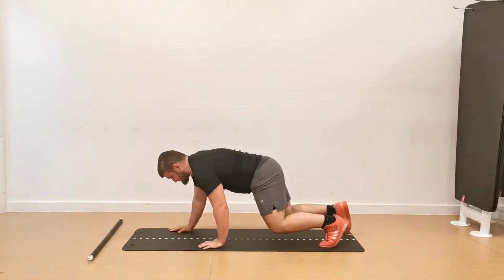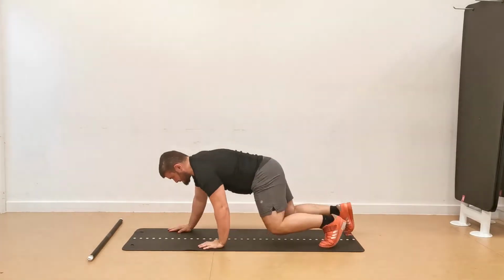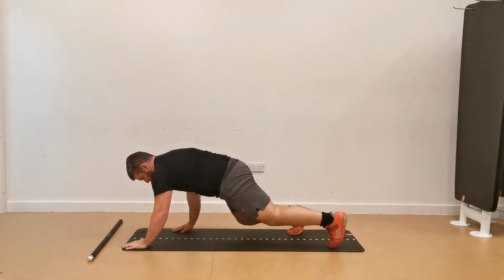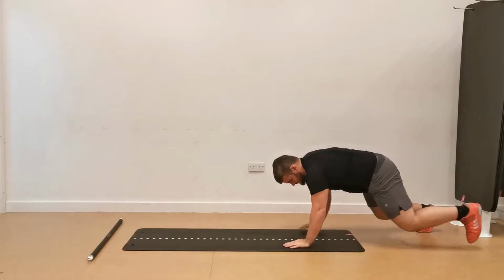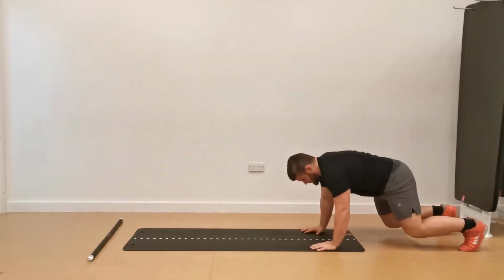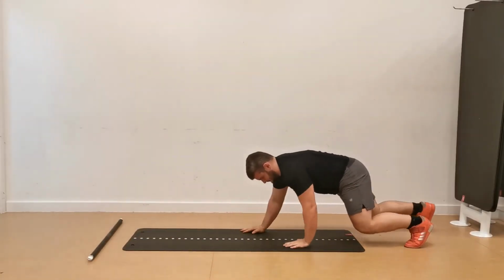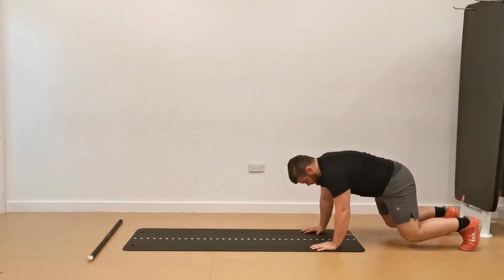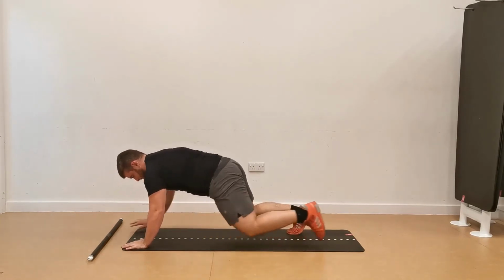Bear Crawls - Demonstration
A Pit Stop, QuickFire, Beginner's Guide to the Bear Crawls.
For a more in-depth tutorial head here:

But if you're simply looking for a demonstration and have come from straight from the Journey to Strong Program, here's a quick breakdown of what you need to know.